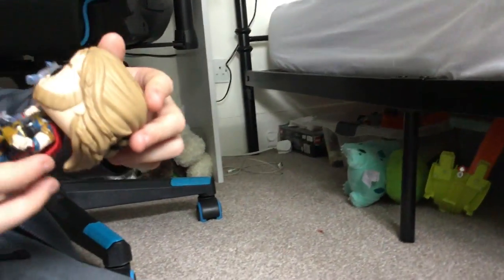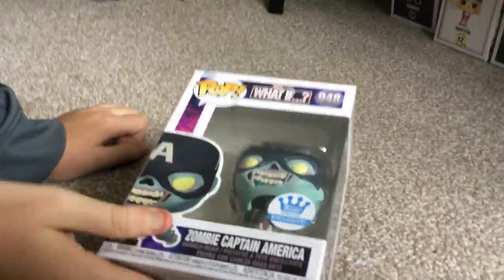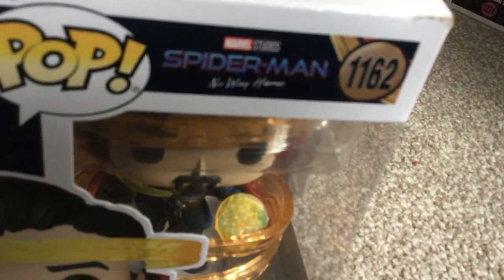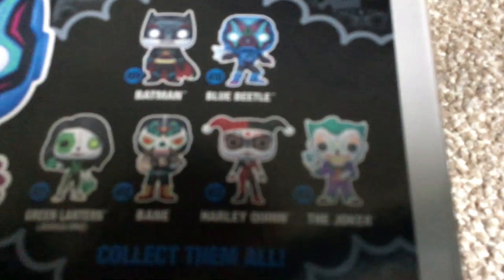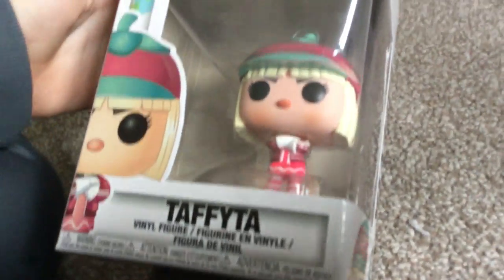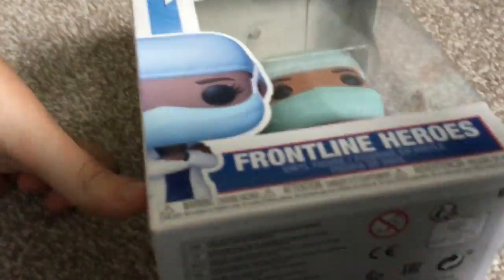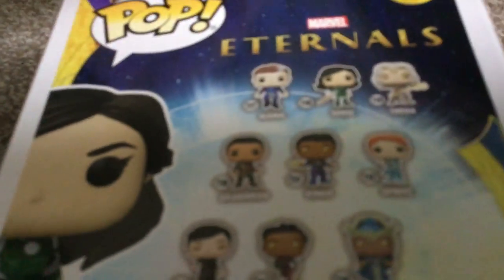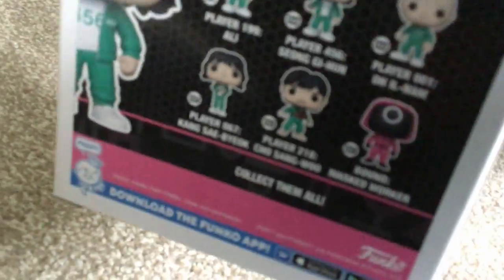Thomas, Funko POPS collection